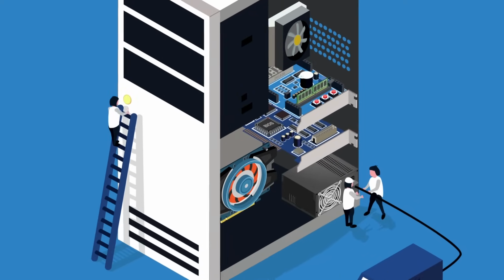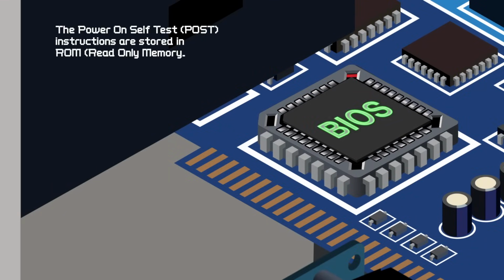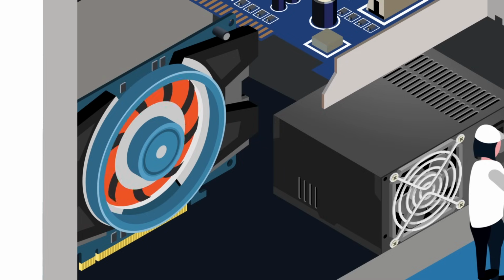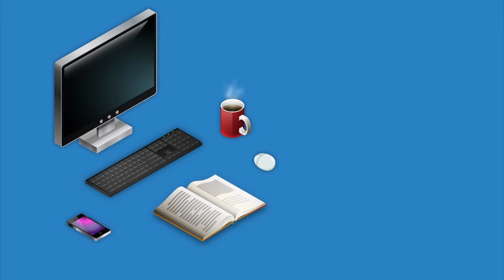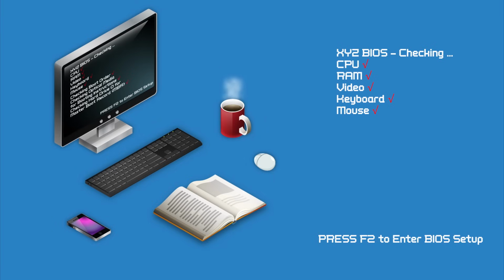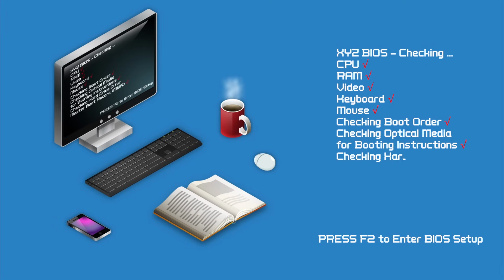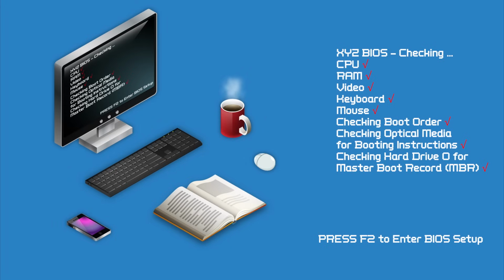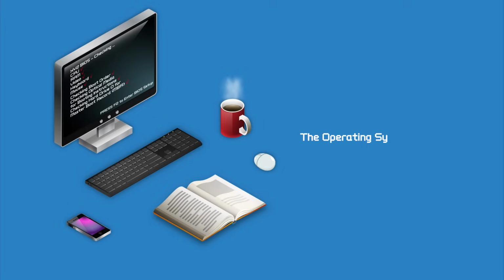Computer Boot Process animation